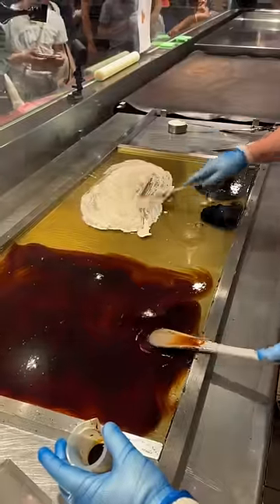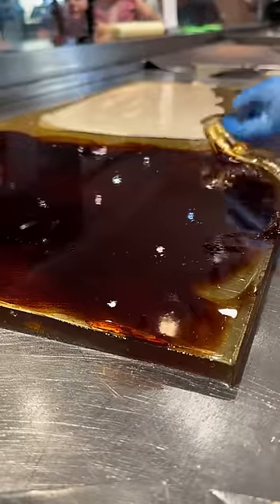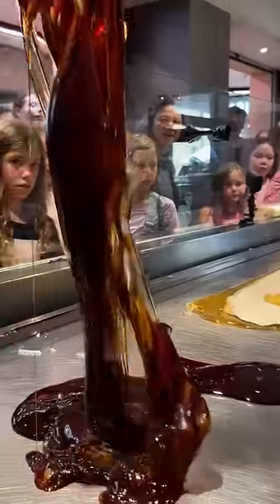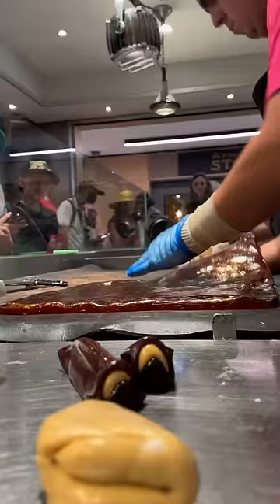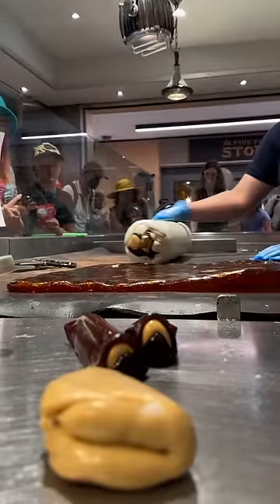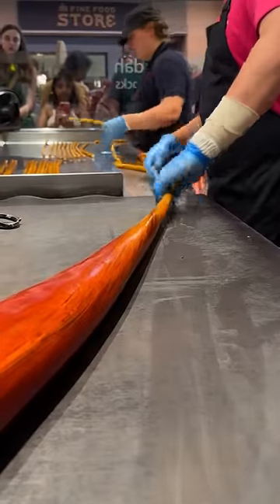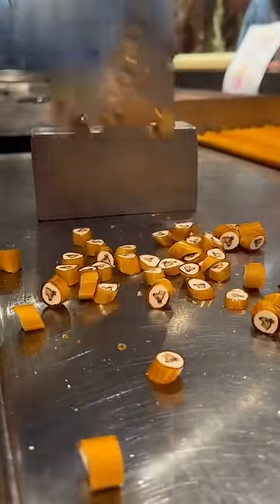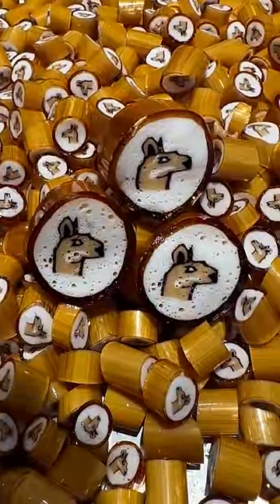This Lolly Is So Difficult To Make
He looks ready to jump out of the lolly.

At Sticky the lolly shop we turn candy into art in front of your very eyes we do this online and in store in person. You can find our candy in Sydney Australia and we ship all over the world. We can make any character or object into candy art, and we love doing so. It is so delicious and every single piece is unique.

Come for the satisfying videos, the asmr and the beauty of the candy, stay for the love we put into every lolly and the personality and fun our candy-makers bring to every creation in our web series.